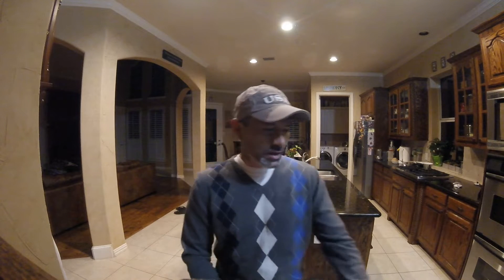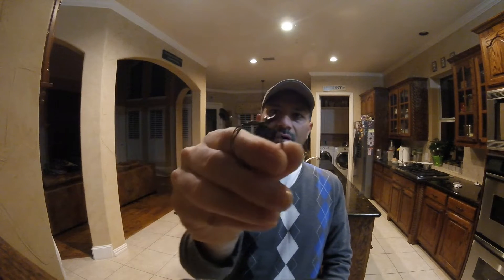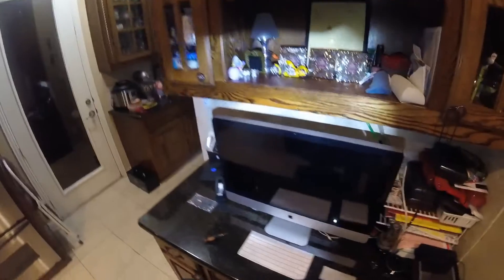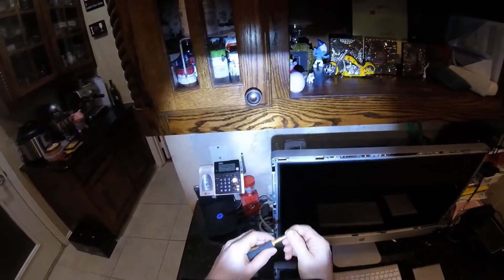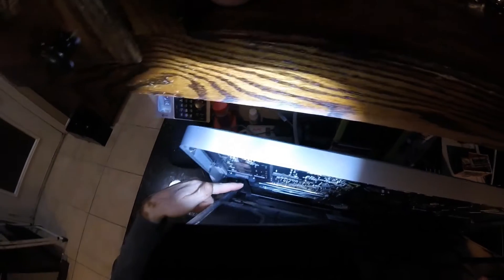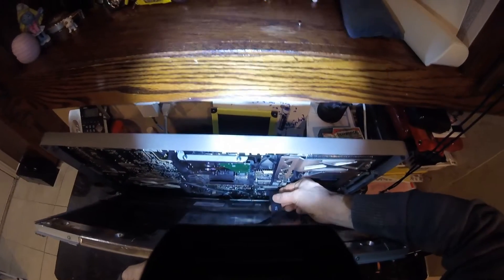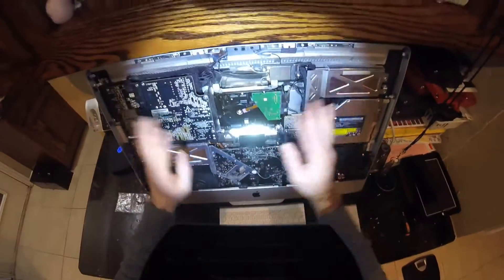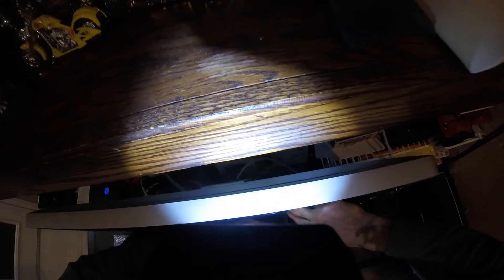iMac HDD Temperature Sensor Bypass Hack/Fix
The iMac Hard Drive has an integrated temperature sensor. The iMac fans will run at full speed if you replace the HDD without the temperature sensor and/or proper connector. This hack/fix bypasses the HDD temperature sensor in order to "fool" iMac into thinking that hard drive is working at normal temperature.